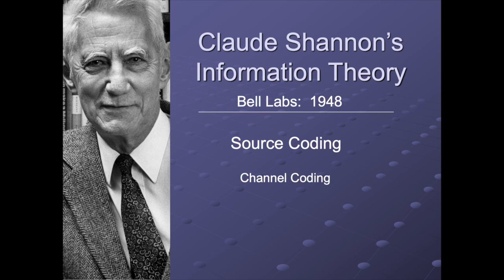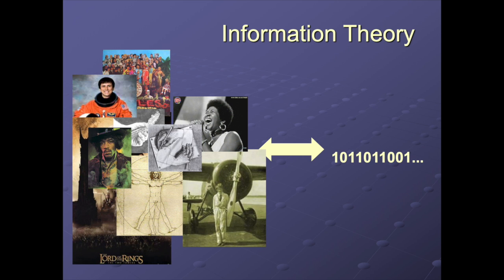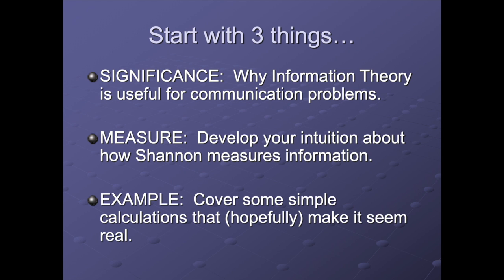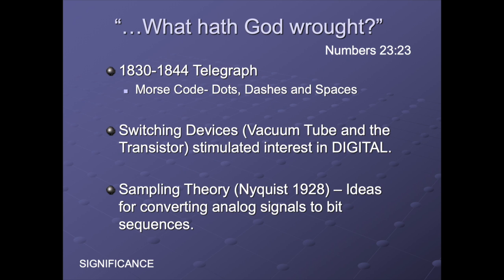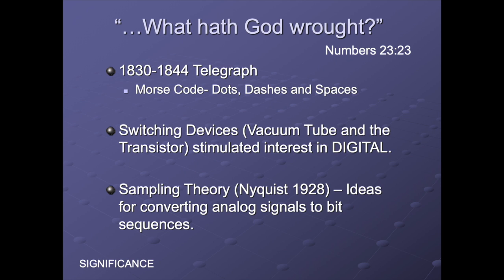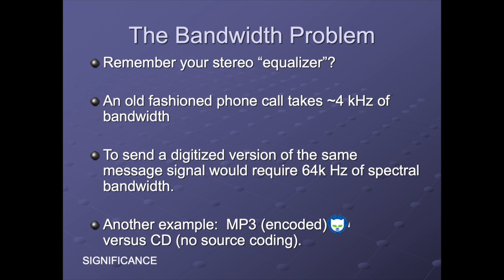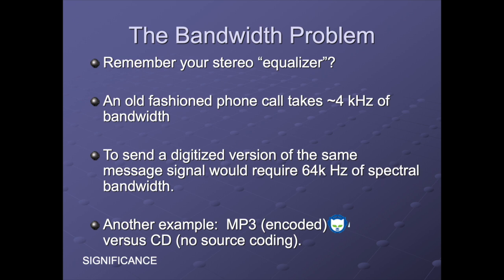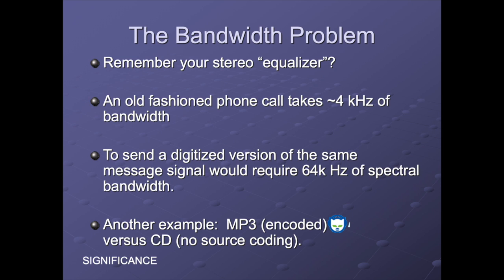ELC 4350 Information Theory Part 1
This video is about ELC 4350 Information Theory Part 1